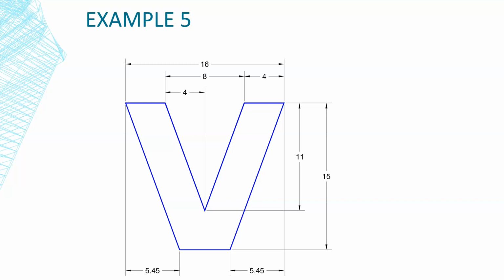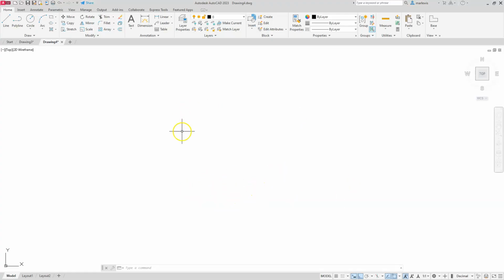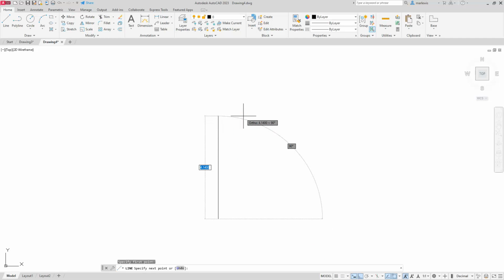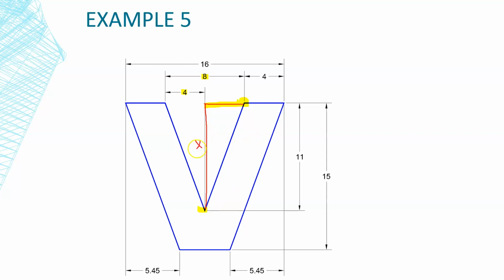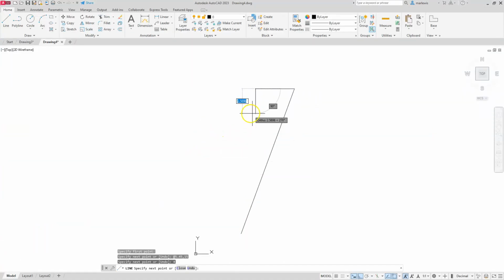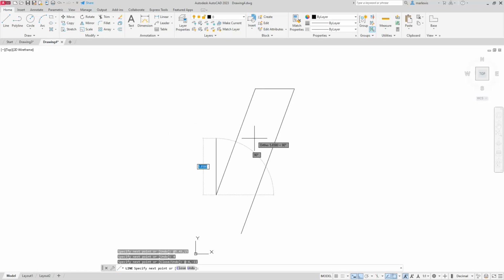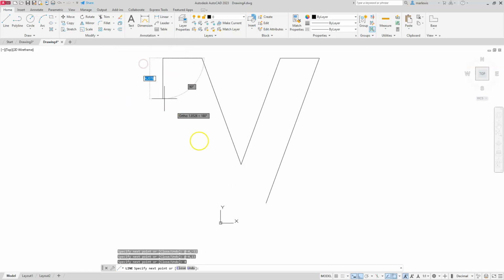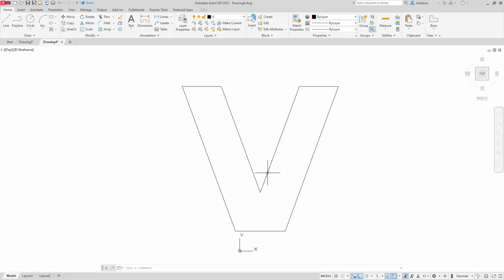AutoCAD Lines - Rectangular Angles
Lines  Rectangular Angles